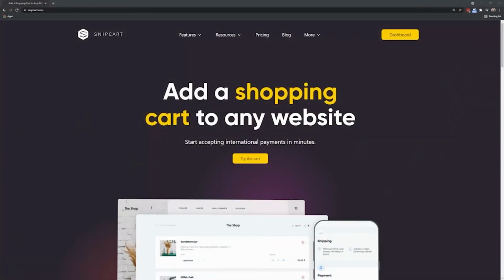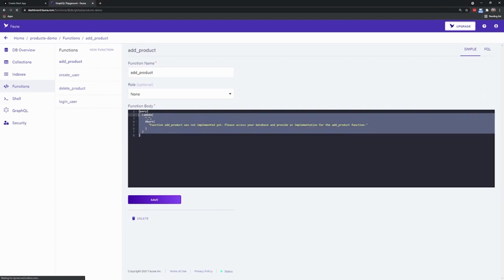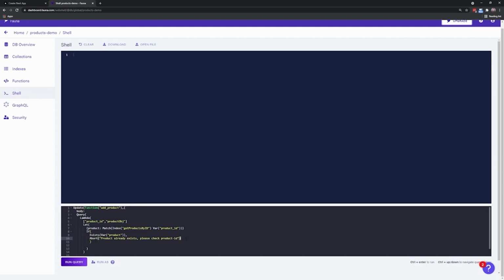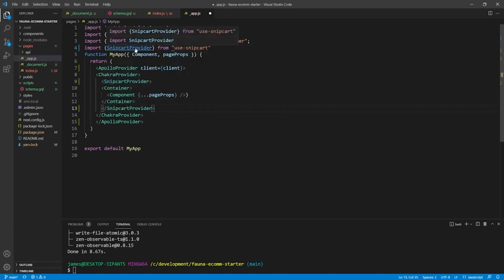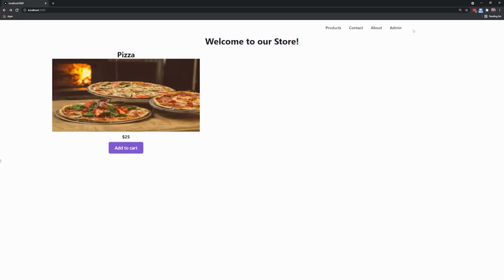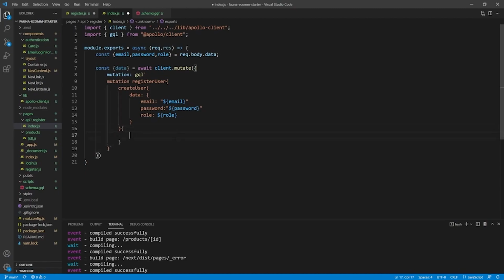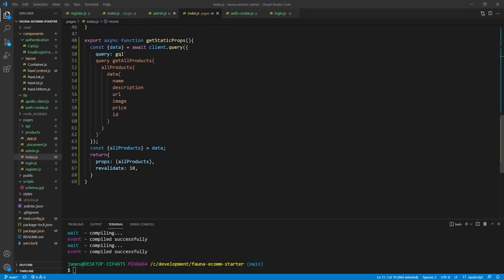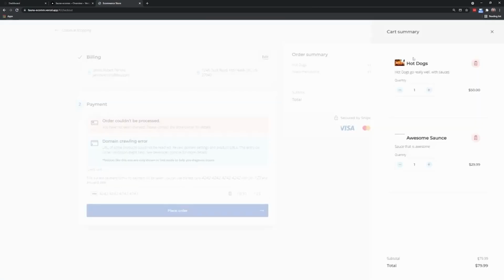Build Your Own Ecommerce Site using Snipcart and Fauna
00:00:00 - Intro
00:00:33 - Adding Snipcart
00:08:23 - Creating GraphQL Schema
00:17:26 - Creating our Database
00:18:41 - Updating  Create User Function
00:23:31 - Creating a Login Function
00:28:11 - Testing our Auth in GraphQL
00:31:02 - Creating the Add Product Function
00:37:47 - Testing Add Product
00:40:26 - Adding Delete Function
00:43:20 - Testing Delete Function
00:44:34 - Creating Roles
00:47:45 - Testing our Roles
00:50:02 - Adding packages to our Starter Repo
00:50:50 - Updating _app.js
00:55:48 - Creating Server Token
00:56:30 - Beginning our Homepage
00:57:22 - Adding getStaticProps
01:01:22 - Creating the HTML
01:05:25 - Testing the homepage
01:06:02 - Adding the ability to Purchase
01:09:17 - Testing our purchase button
01:09:46 - Adding Cart Display
01:11:47 - Testing our cart
01:12:50 - Adding Dynamic Products Page
01:20:55 - Testing our dynamic pages
01:21:58 - Create Register User
01:28:05 - Create Login user
01:30:09 - Adding cookies
01:35:39 - Adding onSubmit Handlers
01:39:56 - Testing Login
01:40:55 - Creating Admin pages
01:42:29 - Handling if a user is logged in
01:48:29 - Add Product API
01:55:10 - Creating Delete Product API
01:58:27 - Testing our admin screens
01:59:03 - Testing in Prod
02:02:01 - Outro